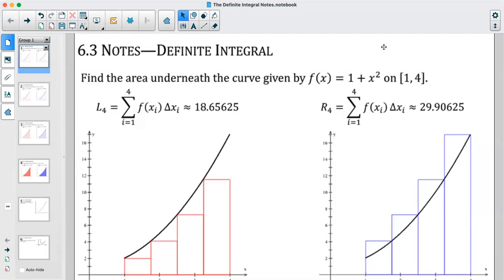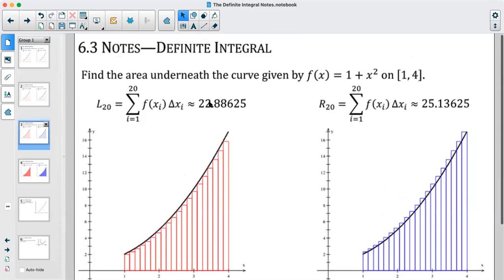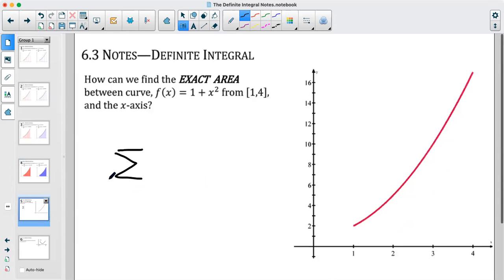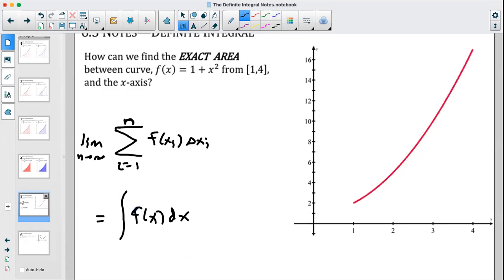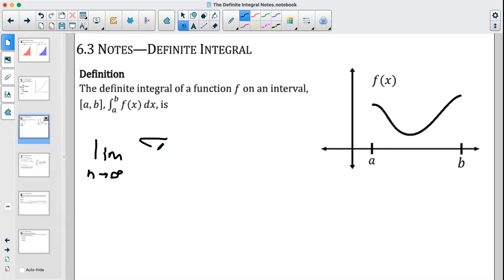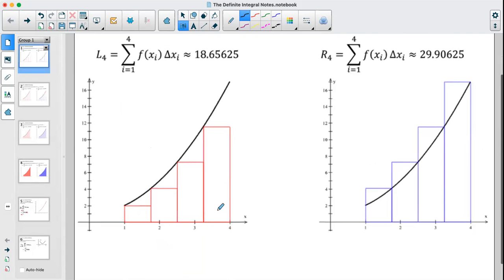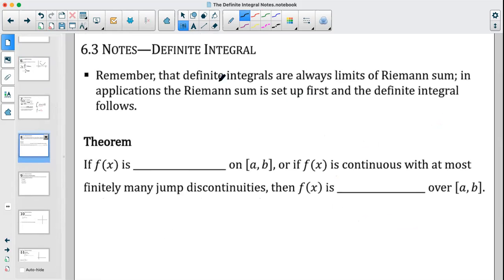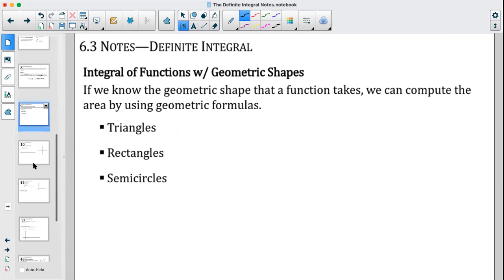The Definite Integral Part 1